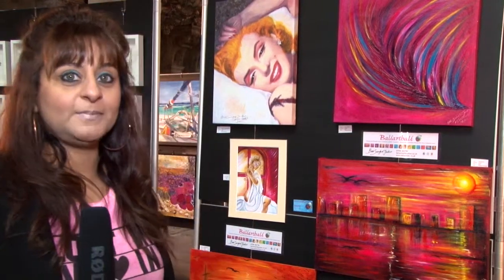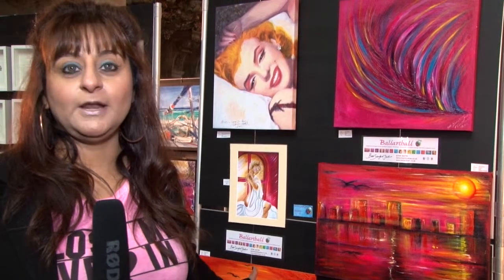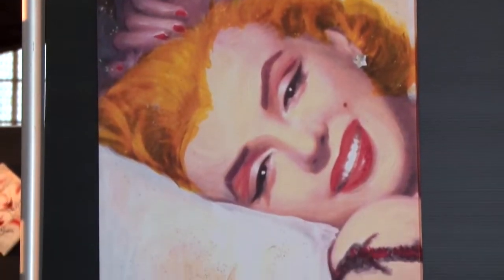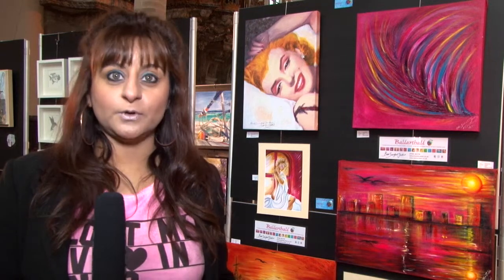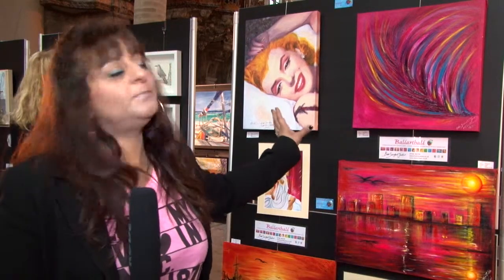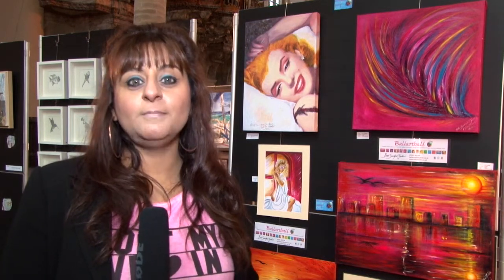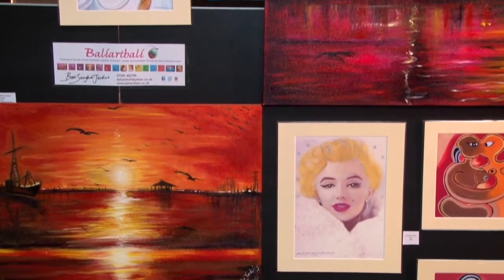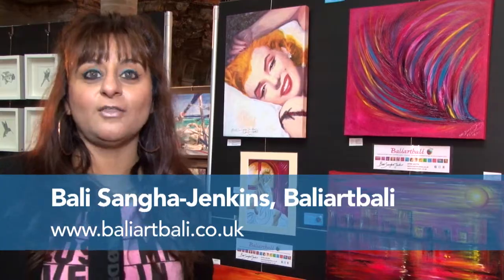04 Bali Art